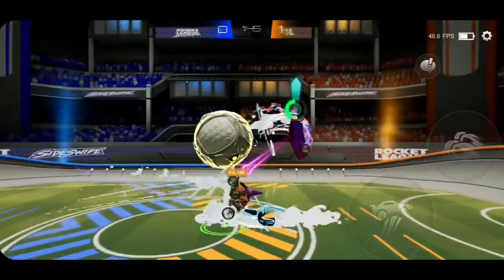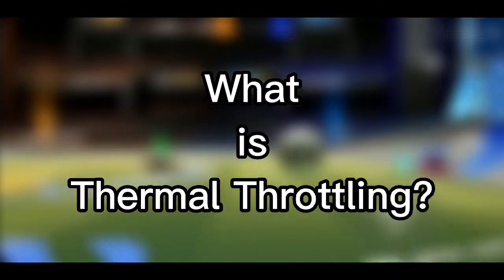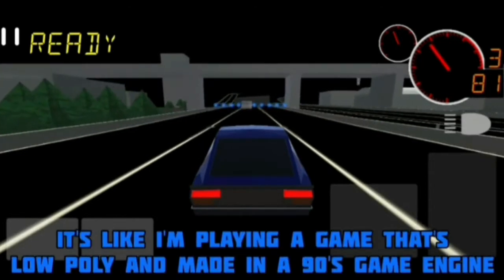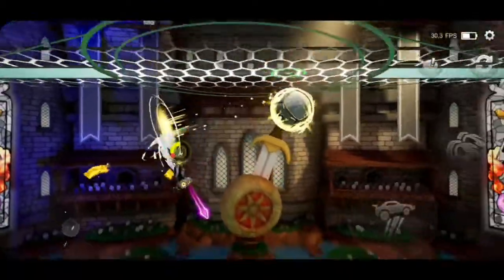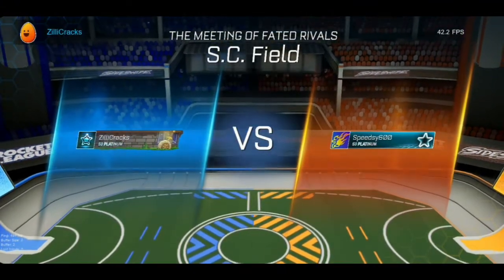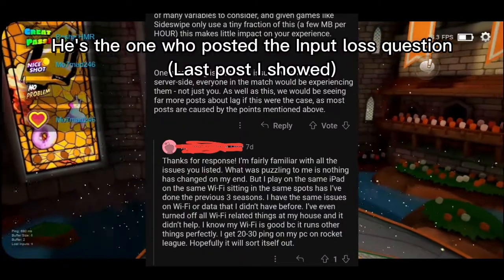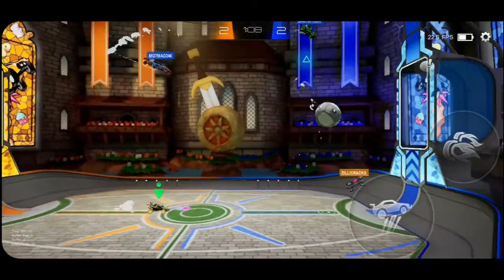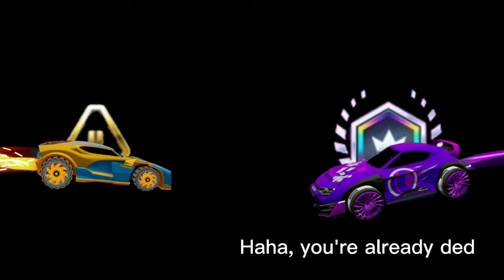Rocket League Sideswipe needs to be fixed!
I'm loving Rocket League Sideswipe ever since I started playing it. I love everything of this game, except. the issues and bugs. I've been suffering from some issues since the beginning. And seems like its getting worse every season. Game lag, server issue, and stuff are making my and other player's experience terrible.

Requesting Psyonix to fix this game will be a bit tricky, but if we all get up and request Psyonix to fix this game, then Psyonix will and OF COURSE fix it.

My message to Psyonix: Please, fix this game's major issues. You can put content, but 1st make the game stable. What's the benefit of getting new content if you can't play this game coz its too unstable?

Musics used:
Target Fuse
By: French Fuse

This is Speedy. Just a guy in the Internet who named himself Speedy even though he's slow as lame.

Follow him on other Social Media sites